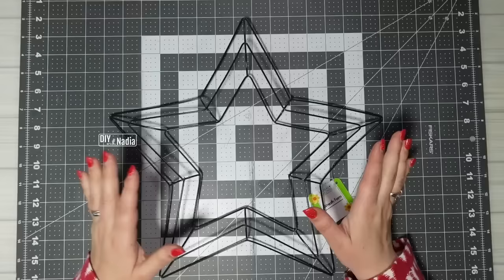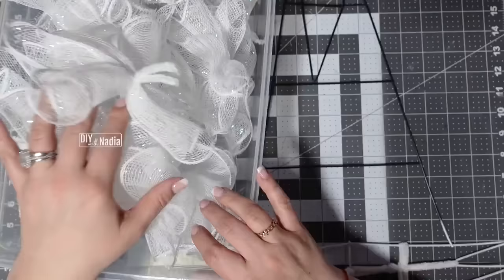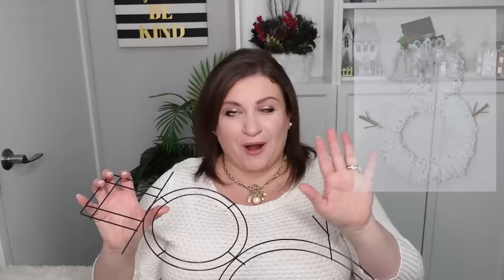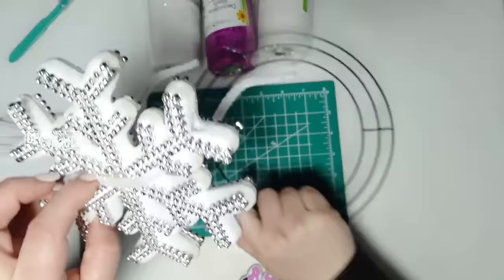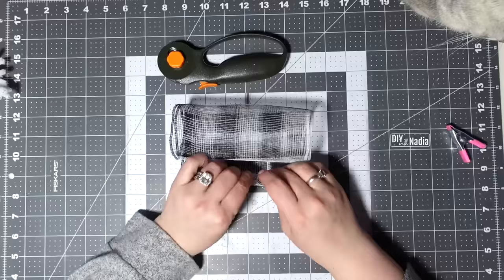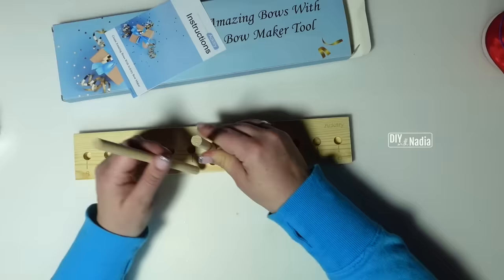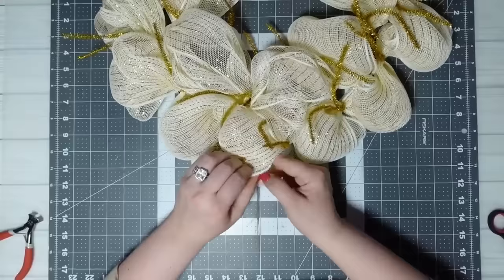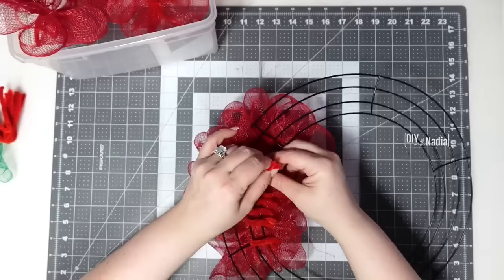You Won't Believe These 20 Christmas Wreath IDEAS!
20 Wreath IDEAS Christmas Winter Holiday DECO MESH Wreath Tutorial Techniques | Compilation Mega Video
- 18"x24" Cutting Mat
- 6" Zip Ties
- My Camara
00:00 Intro
00:51 Winter Star Wreath
06:44 Santa Hat Wreath
18:17 Snowman Wreath
25:45 Minnie Mouse Christmas Wreath
33:28 Farmhouse Snowman Wreath
45:32 Glam Christmas Wreath
59:02 No Fray Christmas Wreath
01:09:12 Christmas Burlap Deco Mesh Wreath
01:20:42 Christmas Bell Wreath
01:33:52 Gnome Holly Wreath
01:43:49 Vintage Christmas Wreath (Plastic Board)
01:55:12 Christmas Peace Wreath
02:03:17 Deco Mesh Christmas Wreath
02:13:07 Glam Winter Wreath
02:20:30 Candy Cane Bubble Wreath
02:27:42 Gingerbread Deco Mesh Wreath
02:36:14 Double Poof Wreath
02:49:38 Winter Snowflake Wreath
03:00:31 Oh Deer, Christmas Wreath
03:13:23 Star Deco Mesh Wreath
03:20:20 BONUS: New Years Wreath
03:27:36 Message from Nadia and suggested videos